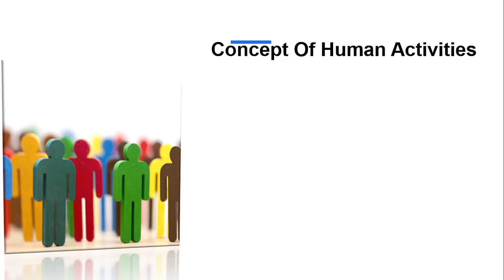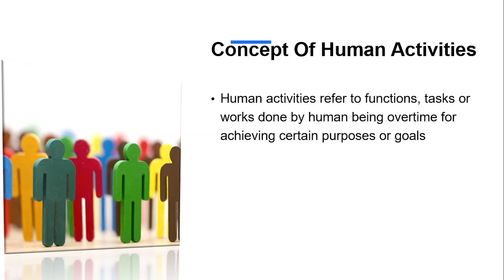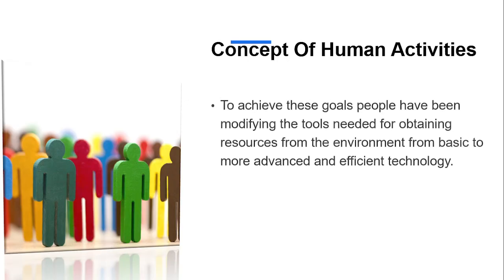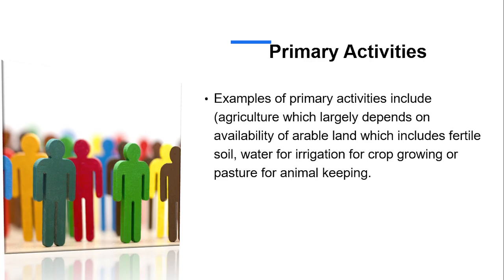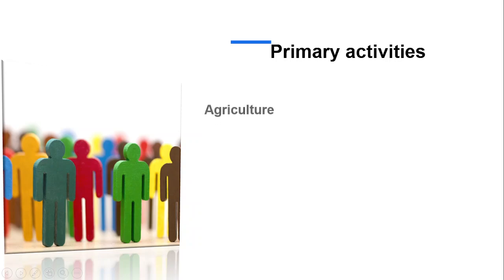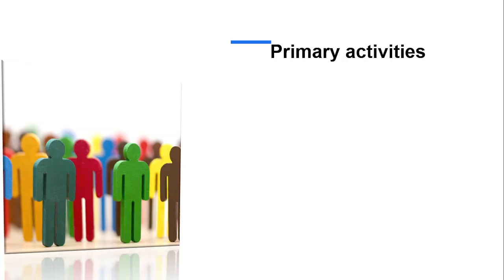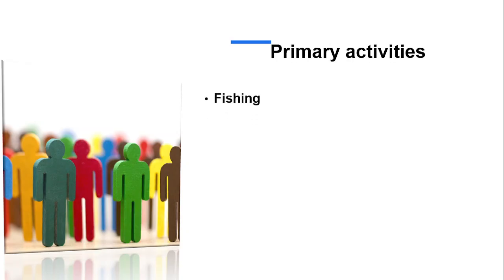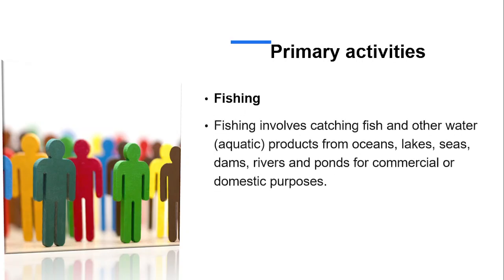What are Human Activities? | Primary Human Activities | HUMAN GEOGRAPHY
Let's see the meaning of the human activities and discuss the primary human activities as one of the major types of human activities specifically agriculture, fishing and mining .